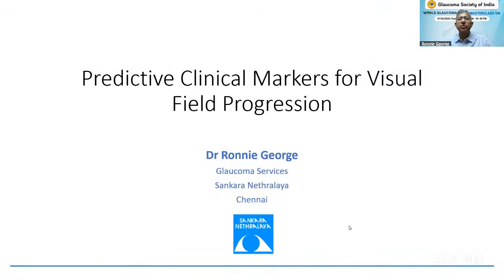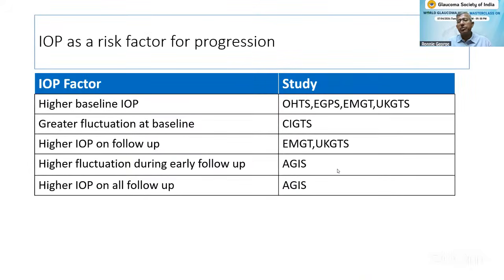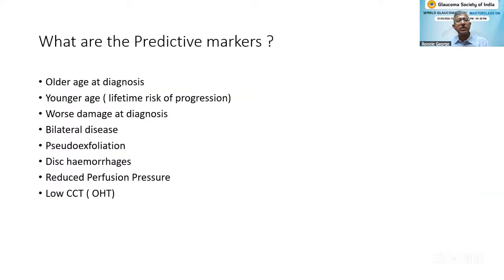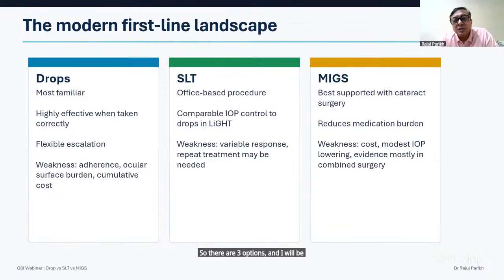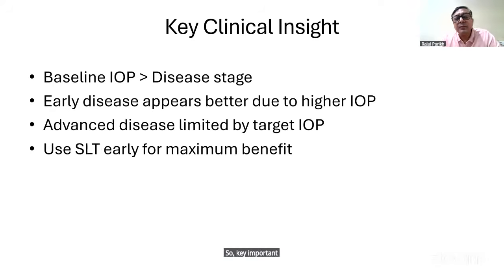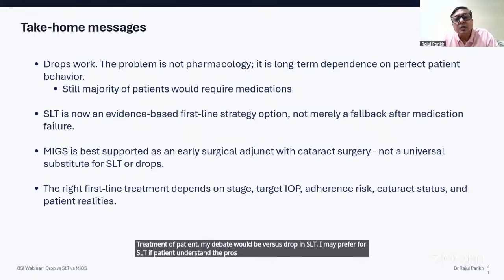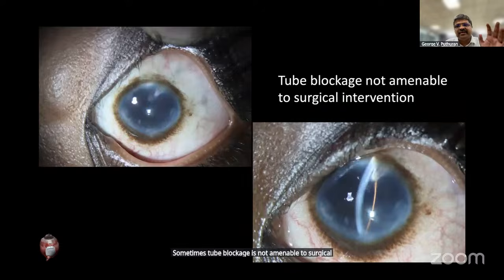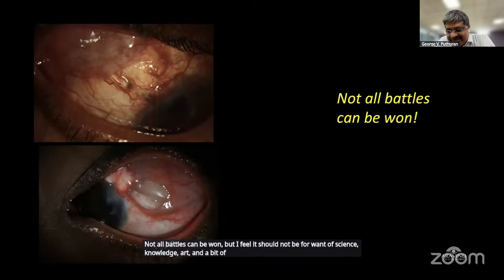GSI - World Glaucoma Week - Master Class on 07/04/2026